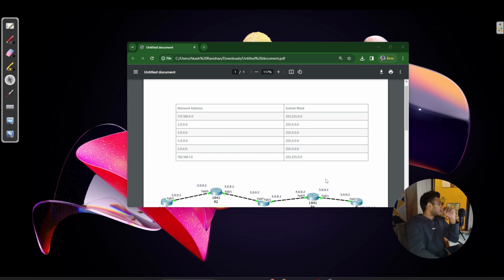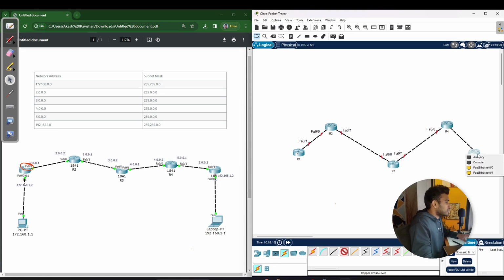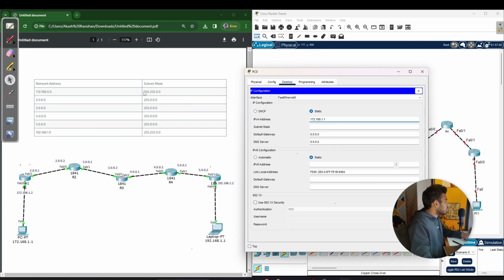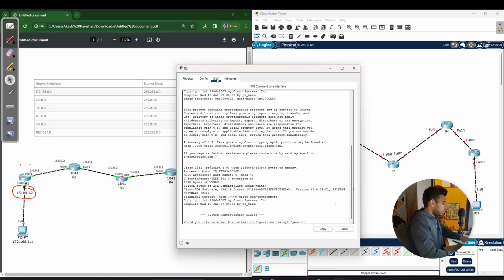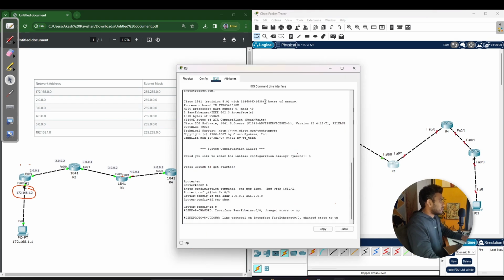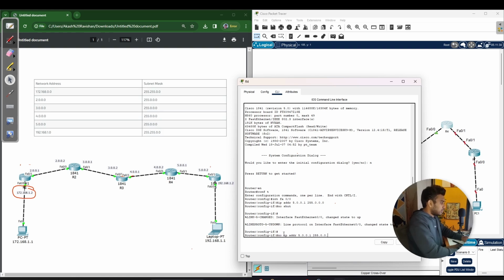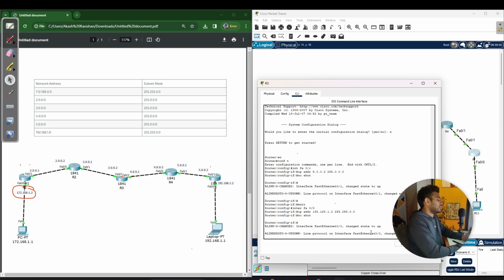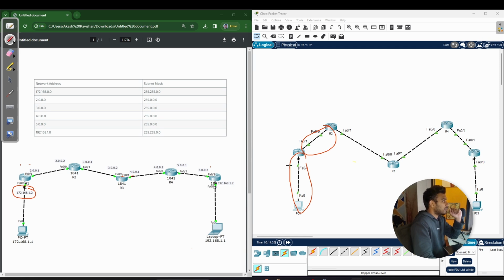Static Routing Lab - Part 2